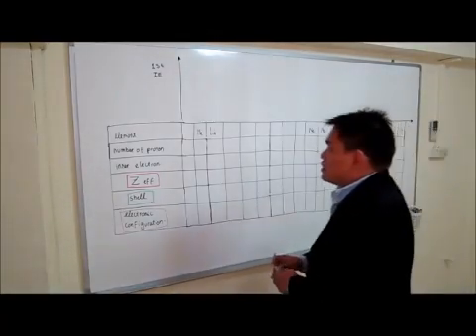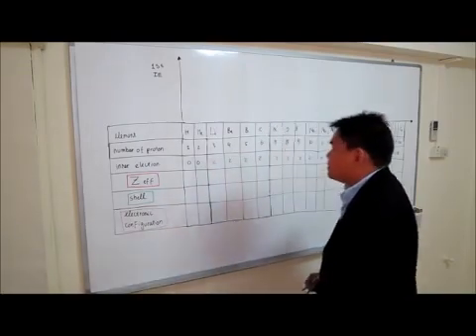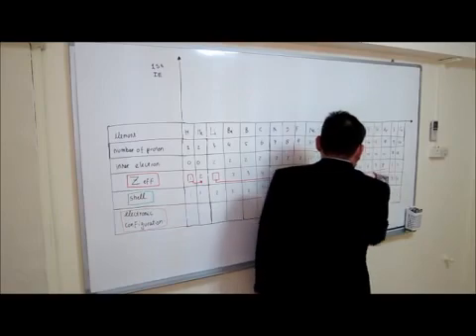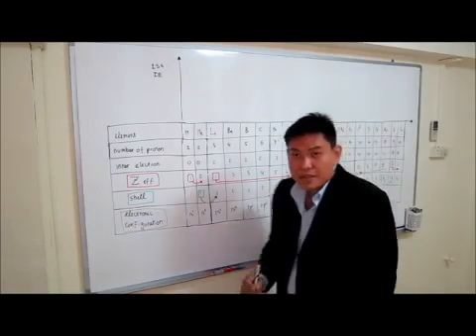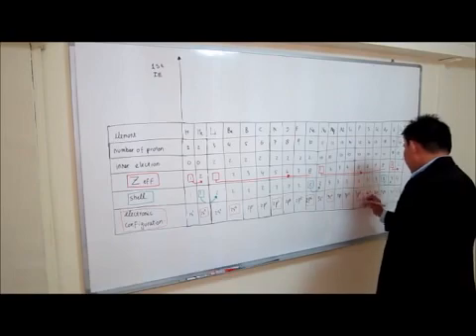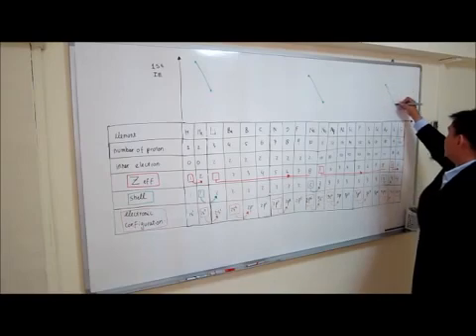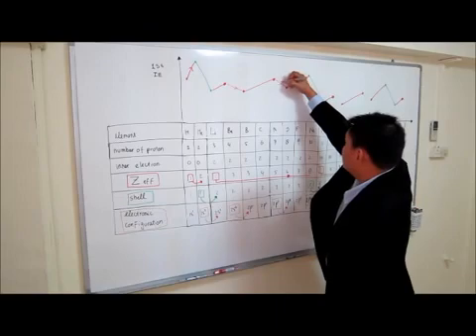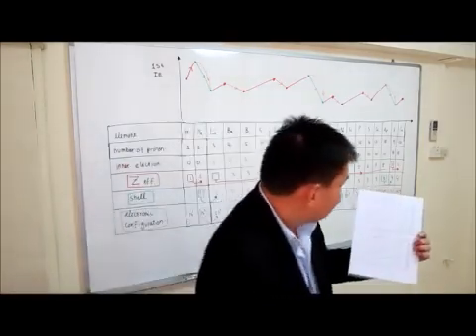Trend in 1st Ionisation energy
You will learn how to sketch the trend graph of 1st ionisation energy. Download the PDF file, then fill it up together with me.